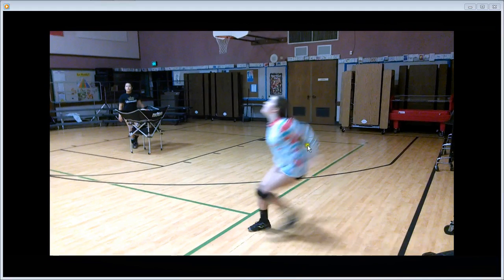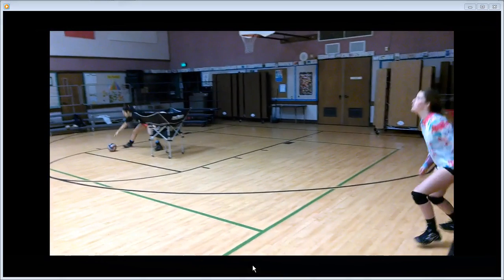Neurological pathway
Description